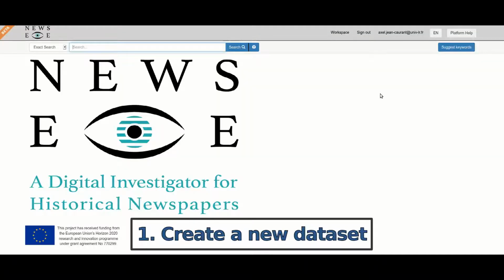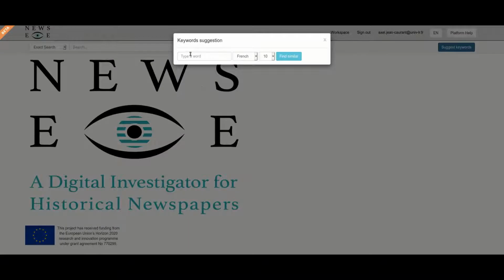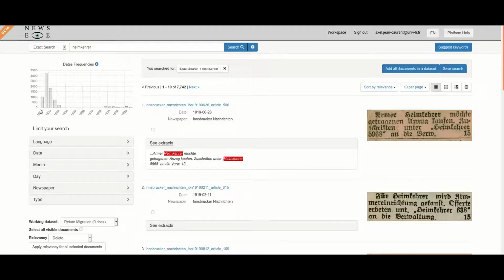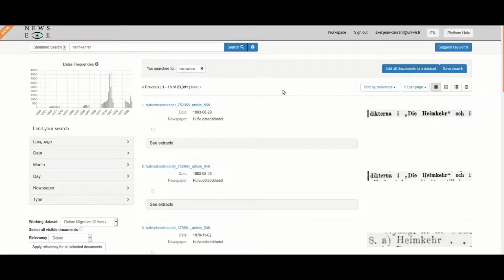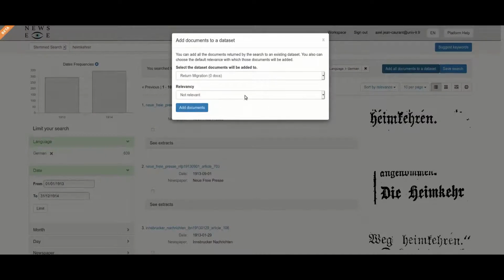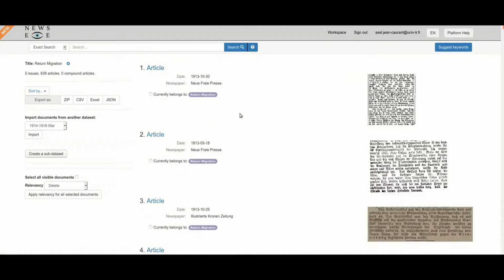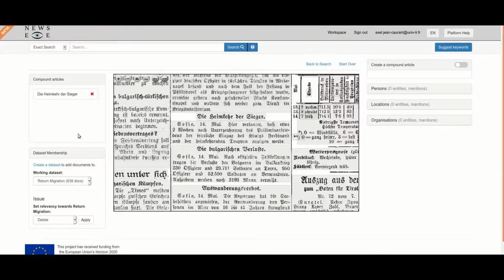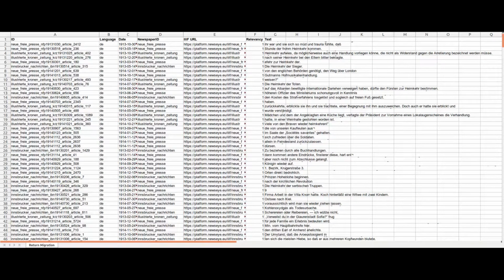NewsEye Demonstrator in action: creating and managing datasets